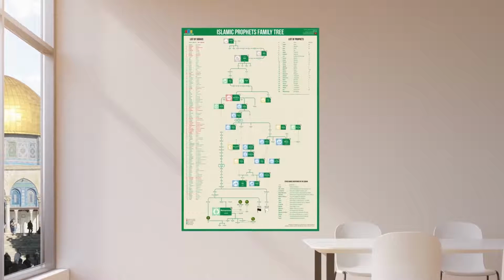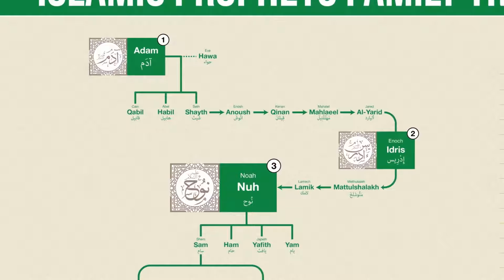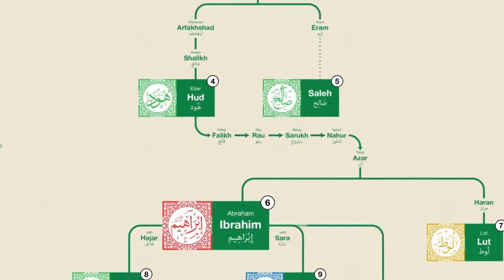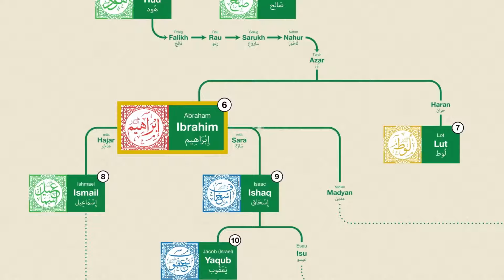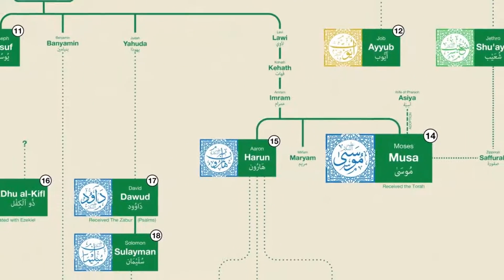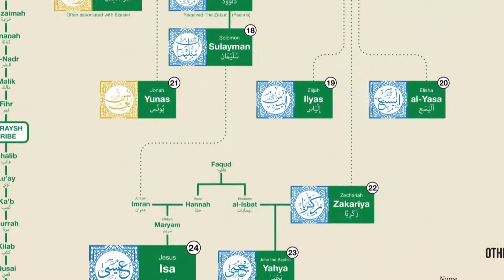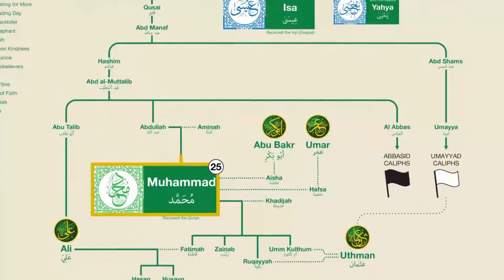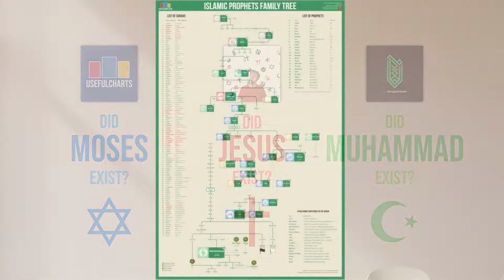Islamic Prophets Family Tree The Bible and Quran Compared